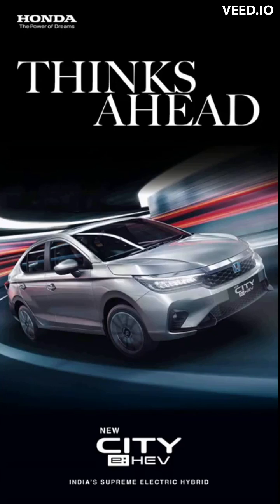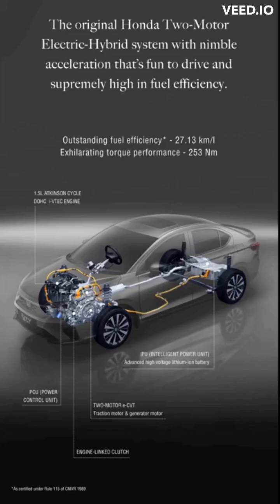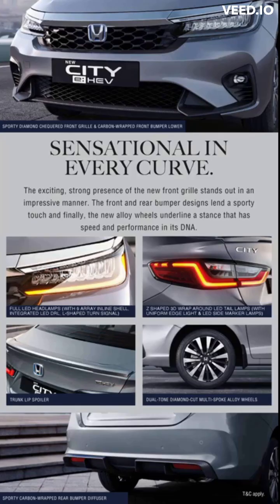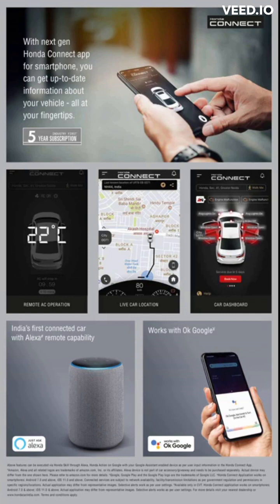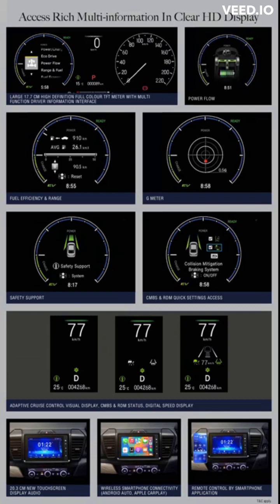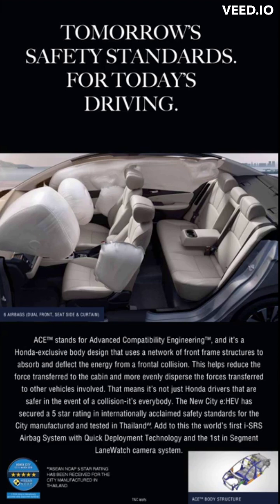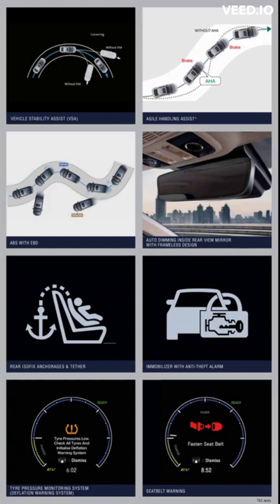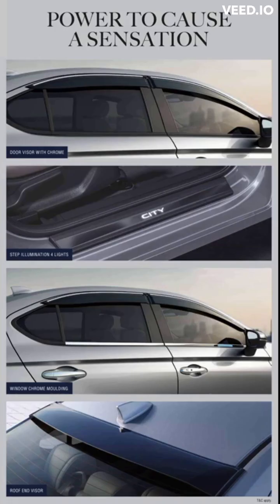Honda City e:HEV New City e:HEV Honda City e:HEV Review Specification and Price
Starts at ₹ 18,89,000
Specs & Features
HYBRID EV SYSTEM & TECHNOLOGY
Technology Name  e:HEV
Hybrid Vehicle Type  Strong Hybrid Electric Vehicle (SHEV)
Battery Charging  Self-Charging
System Combined Max Power (kW [ps])  93 [126]
Fuel Efficiency (km/l)*  27.13
ELECTRIC DRIVE (TRACTION) MOTOR
Type  AC Synchronous (Permanent Magnet)
Max Power (kW [ps] @rpm)  80 (109) @ 3 500
Max Torque (Nm @ rpm)  253 @ 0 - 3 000
ELECTRIC GENERATION MOTOR
Max Power (kW [ps])  70 (95)
ENGINE (PETROL SPARK-IGNITION INTERNAL COMBUSTION)
Type  Atkinson Cyclem i-VTEC DOH with VT
Displacement (cm 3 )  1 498
No. of Valves  16
Max Power (kW [ps] @rpm)  72 (98) @ 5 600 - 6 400
Max Torque (Nm @ rpm)  127 @ 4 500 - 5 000
Engine Stop/Start  Auto Engine Stop/Start System
RECHARGEABLE ENERGY STORAGE SYSTEM (ReESS)
Type  Advanced High-Voltage Battery
Nominal Voltage (V)  172.8
Battery Cell Type  Lithium-ion
DRIVETRAIN
Transmission  e-CVT (Electrically-coupled Continuously Variable Transmission)
  with Engine-Linked Clutch (Wet-type Multi-Plate)
Automatic Drive Modes  EV Drive Mode, Hybrid Drive Mode & Engine Drive Mode
Power Transfer Type  Parallel-hybrid / Series-hybrid / Engine
  Direct-Drive operation (auto-select)
Selectable Driving Modes  ECON Mode (On/Off)
DIMENSIONS & WEIGHT
Overall Length (mm)  4583
Overall Width (mm)  1748
Overall Height (mm)  1489
Wheelbase (mm)  2600
Front Track (mm)  1496
Rear Track (mm)  1485
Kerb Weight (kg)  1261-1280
Max GVW (Kg)  1655
Petrol Fuel Tank Capacity (Litres)  40
Seating Capacity (Persons)  5
Steering System  Collapsible Electric Power Assisted
Turning Circle Radius (m)  5.3
SUSPENSION SYSTEM
Front  McPherson Strut with Coil Spring
Rear  Torsion beam with Coil Spring
Anti-Roll Bar  Torsion Bar Type
Shock Absorbers  Telescopic Hydraulic Nitrogen Gas-filled
BRAKE SYSTEM
Front  Disc (Ventilated)
Rear  Disc (Solid)
Parking  Electric Parking Brake System (activating on Rear Wheels)
Regenerative Braking  Electric Regenerative Braking System (through Electric Servo Brake)
TYRES & WHEELS
Wheel Type  16x6 J Alloy
Tyre Type & Size  185/55 R16 87H
Spare Wheel & Tyre  15x4 T Steel, T135/80D15 100M (Compact Spare Tyre)
S